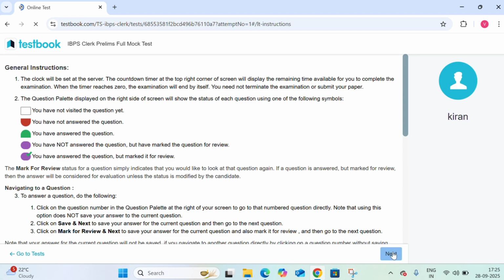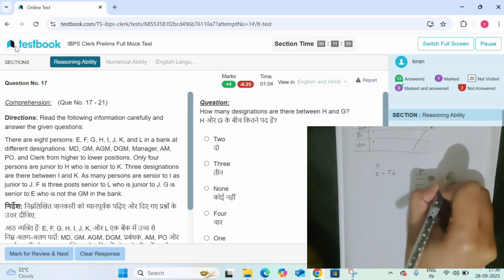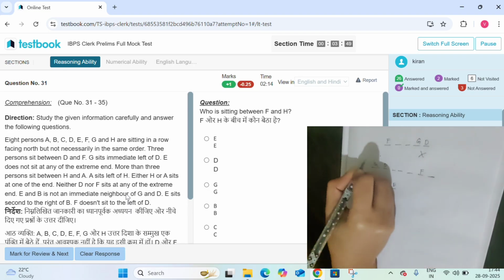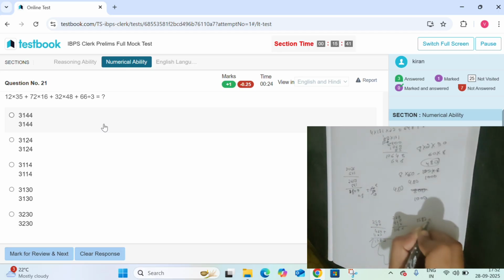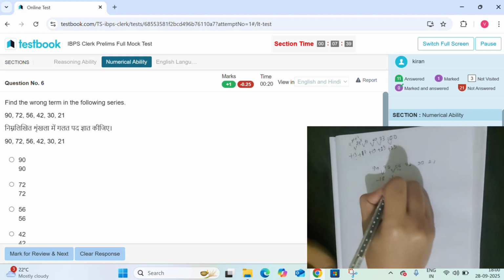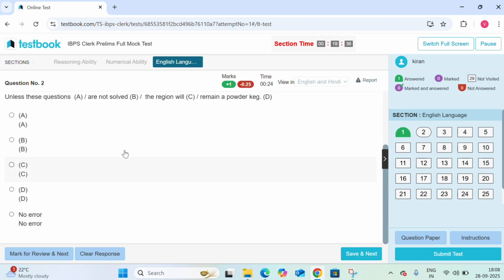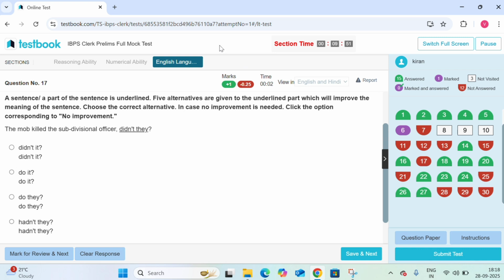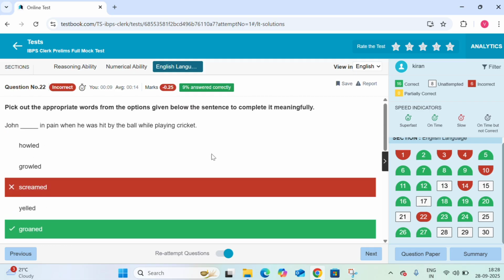🥵See my Live approach for Ibps clerk Pre full mock test1